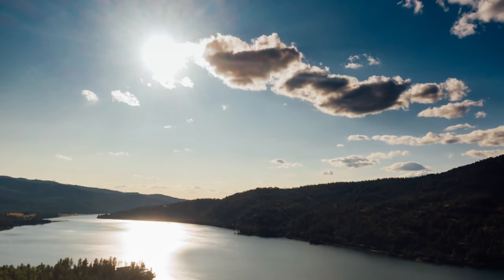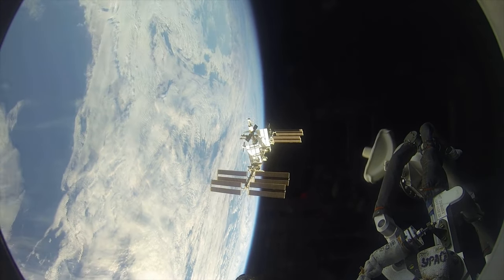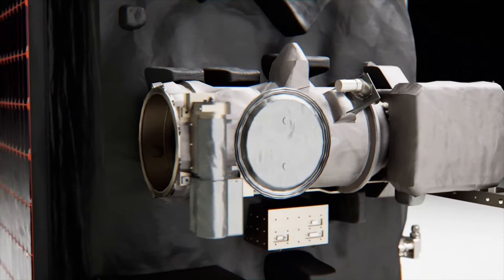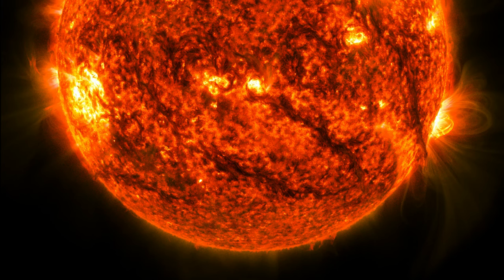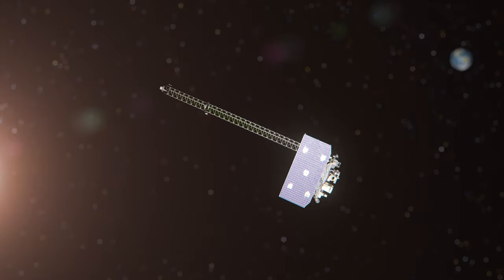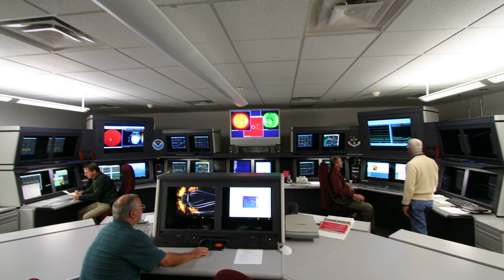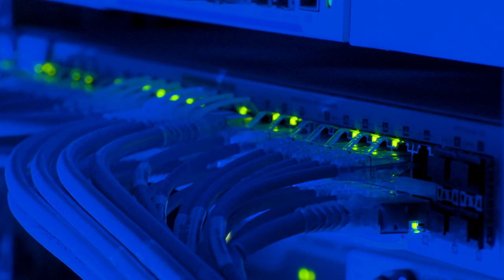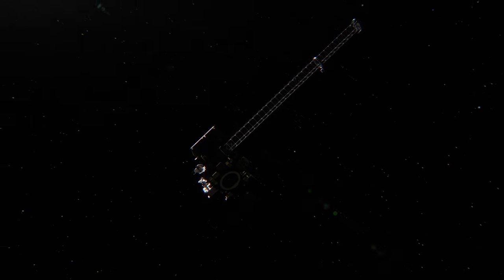SWFO-L1: NOAA's first satellite dedicated to space weather observations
Scheduled to launch in 2025, SWFO-L1 will be NOAA’s first satellite dedicated to space weather observations. From its unique vantage point at Lagrange Point 1, a million and a half kilometers from Earth, SWFO-L1 keeps an eye on the Sun’s corona 24/7 without interruption to provide early warning of solar storms heading our way.

SWFO-L1 will use a suite of instruments to make real time measurements of the solar wind, thermal plasma, and the magnetic field. In addition, the satellite will host a compact coronagraph instrument to detect coronal mass ejections, eruptions of plasma and magnetic field from the Sun's corona. SWFO-L1 will help to sustain NOAA’s foundational set of space-based, space weather observations and measurements to maintain continuity of critical space weather data and ensure our Nation doesn’t go a minute without eyes on the Sun.